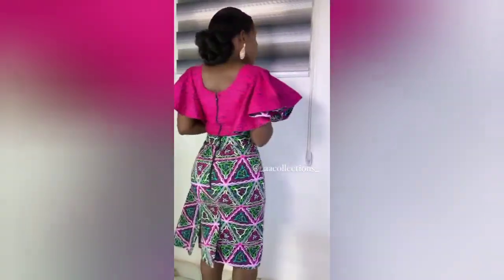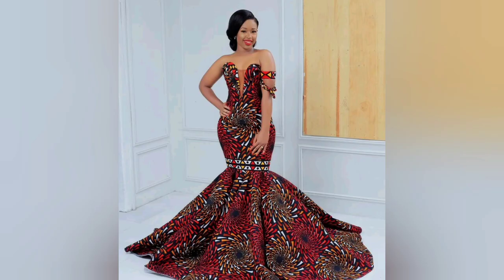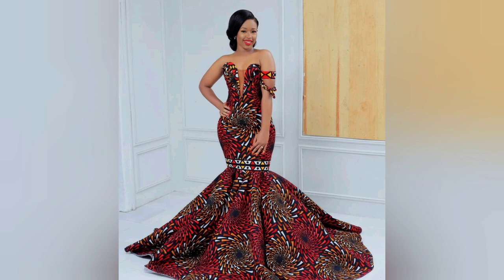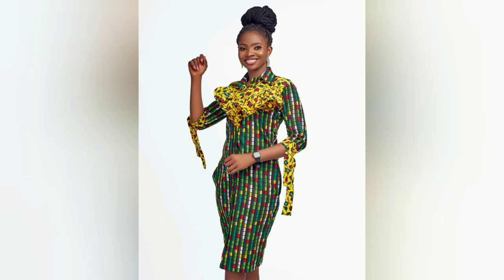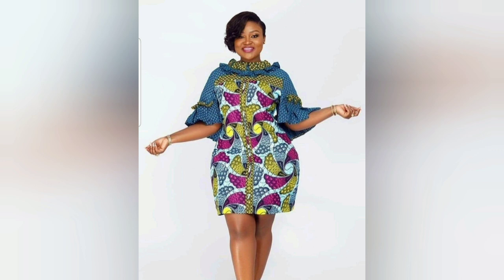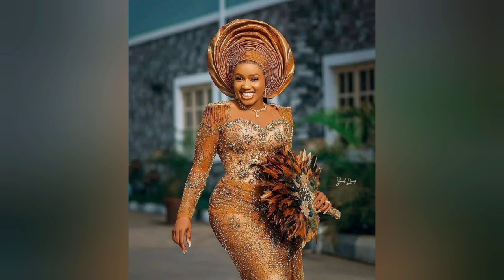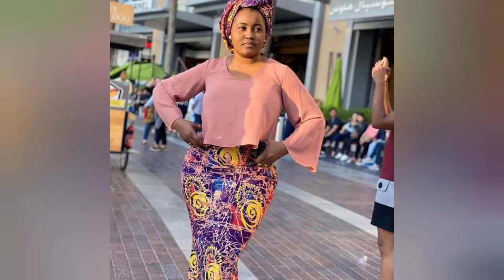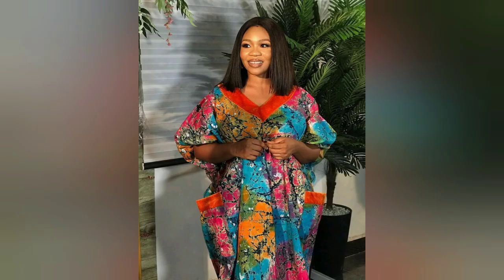Fascinating, magnificent gorgeous Ankara